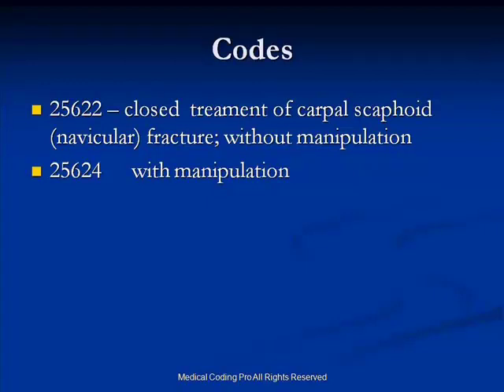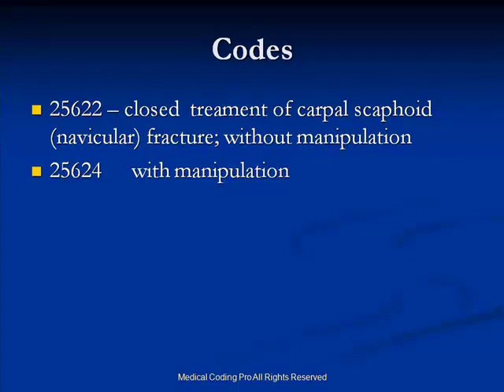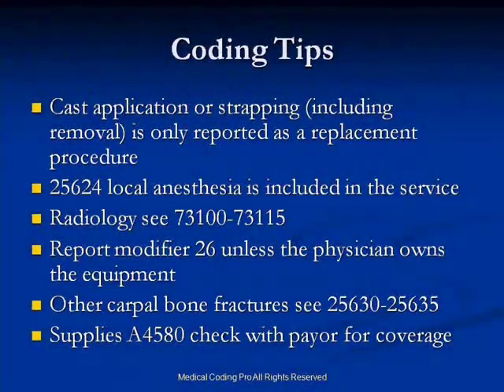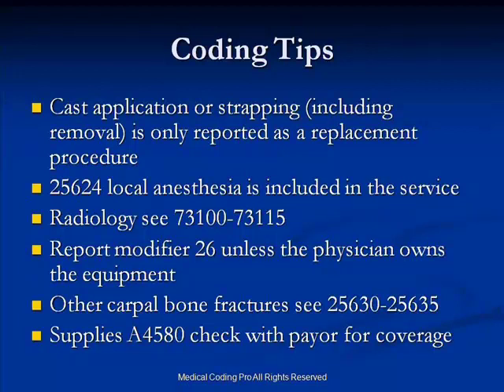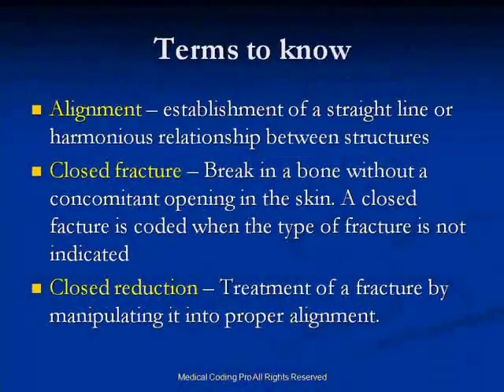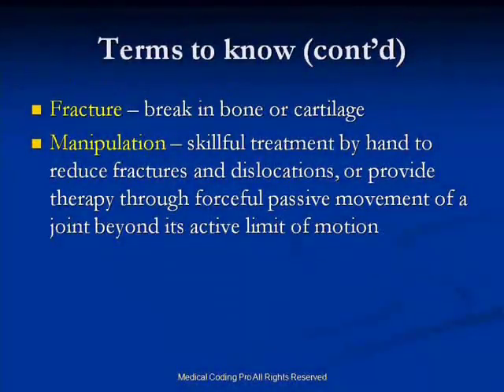Carpal Scaphoid - 25622 - 25624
- Medical Coding Pro - Coders Destination for Information.

Get a Free 7 Day Trial to Medical Coding Pro's Membership Site. Over 300 coding video's and Free CEU's!